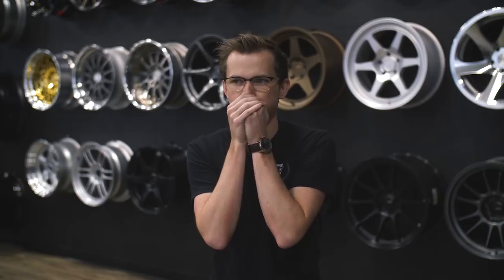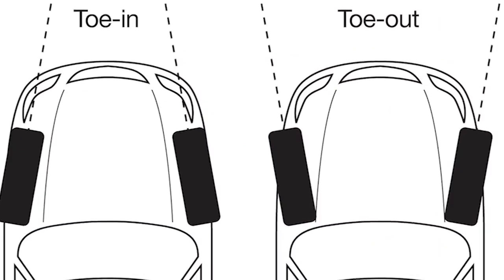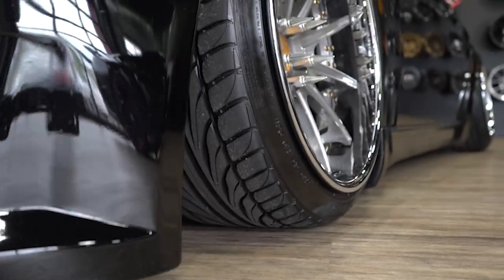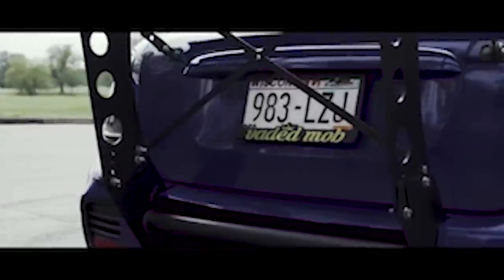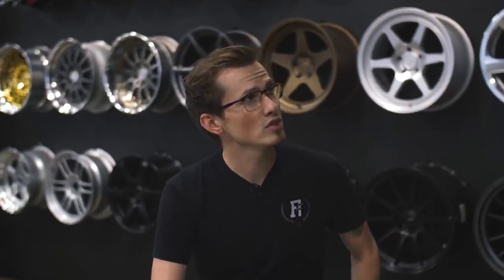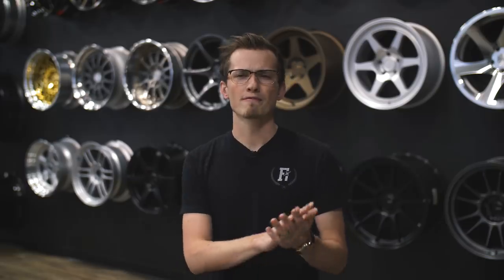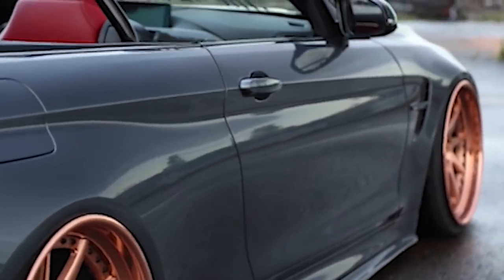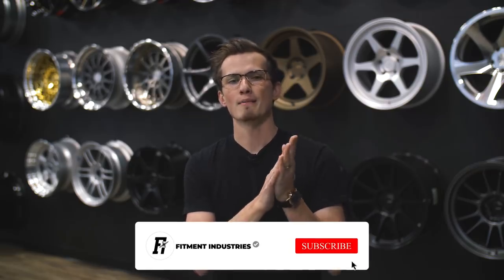Myths About Camber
We all have that one friend who loves excessive camber, flaunting his car on Instagram, and well... overall just making a fool of himself, but, are they on to something? The myths of camber come out from the depths of the internet in this episode of wheel school.